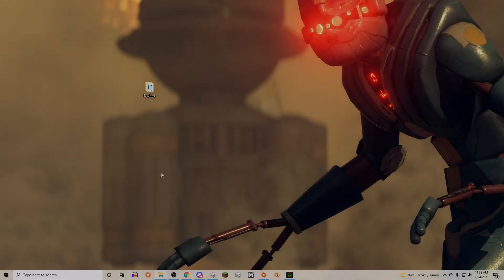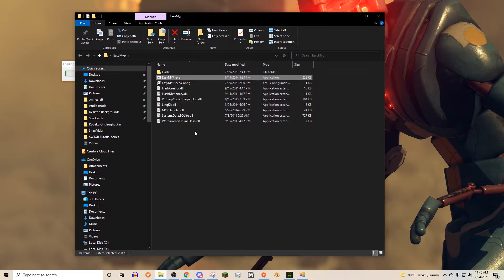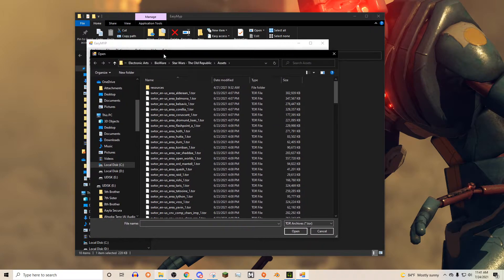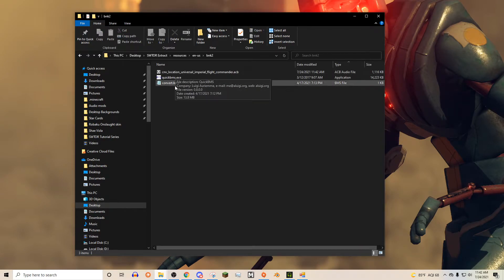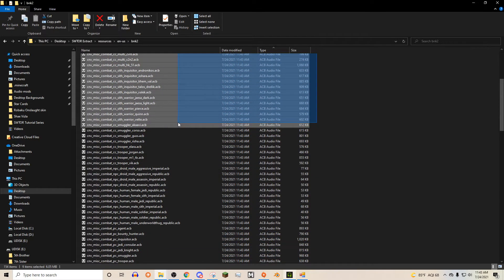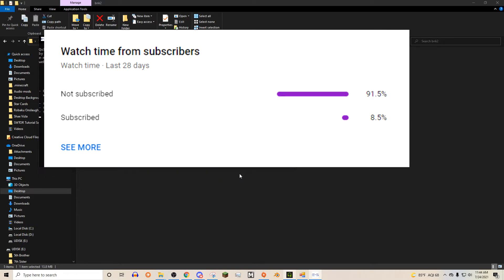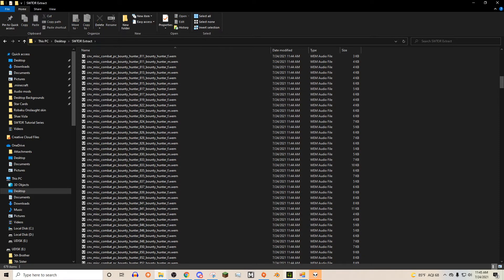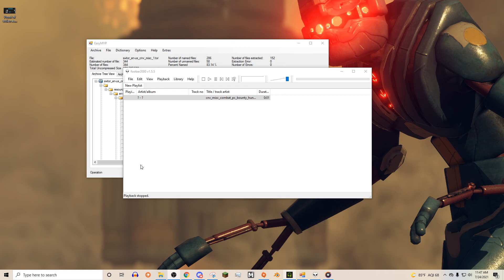How to Mod SWTOR Characters #7 - Voicelines (Battlefront 2 Modding Tutorial)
The long awaited tutorial series is finally here! This will be a 9 part series in which I'm making a mod completely from scratch with you. Hopefully this will help anyone who is trying to turn their SWTOR character into a mod.

This is a somewhat intermediate tutorial. I'm assuming you know the basics of how to mod this game and how to navigate blender and frosty. If you're confused by this tutorial, I'd recommend watching some of Claymaver2000's modding tutorials.